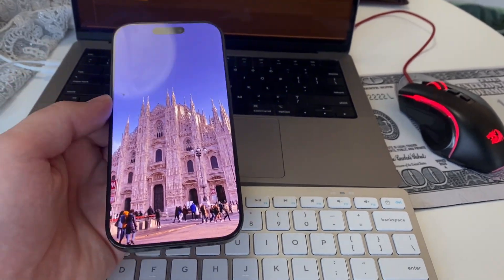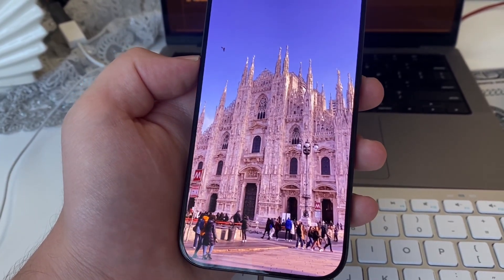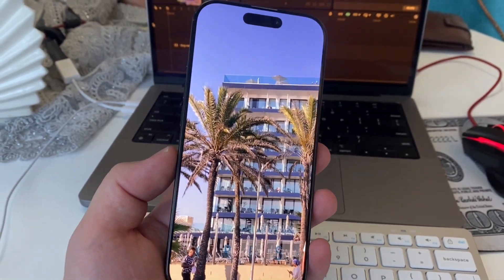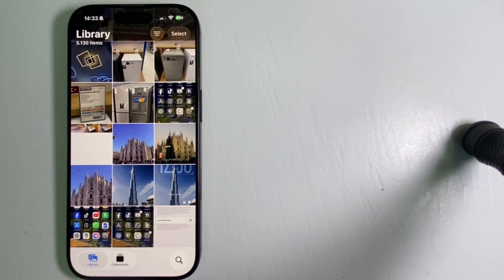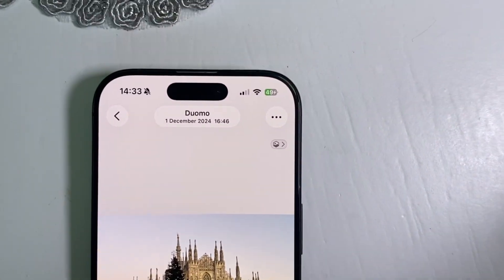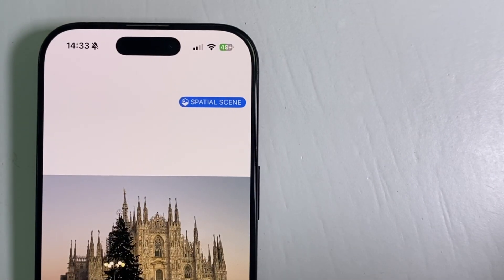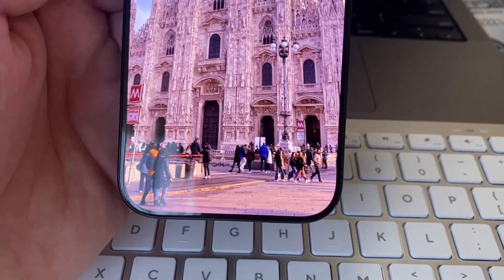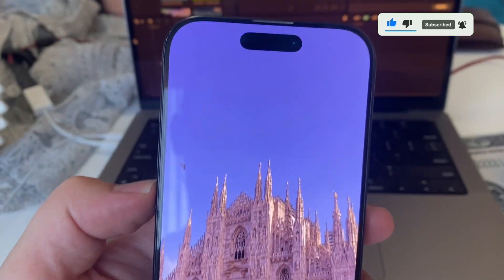How to Enable SPATIAL SCENE in iPhone Photos (iOS 26)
How to Enable Spatial Scene in Photos on iPhone (iOS 26) – Stunning 3D Effect!

Want your photos to pop with incredible 3D depth? With iOS 26, Apple introduced a powerful new feature called Spatial Scene, and in this video, I’ll show you exactly how to enable it in the Photos app!

Spatial Scene uses depth data and motion sensors to transform your still images into dynamic, lifelike memories. It’s like stepping into your photo — and it works beautifully on iPhone 12 or newer running iOS 26. (Note: iPhone 11 and 11 Pro are not supported.)

📱 In this step-by-step tutorial, you’ll learn:

How to check if your iPhone is compatible
How to activate the Spatial Scene effect
What the new 3D photo effect looks like in real time